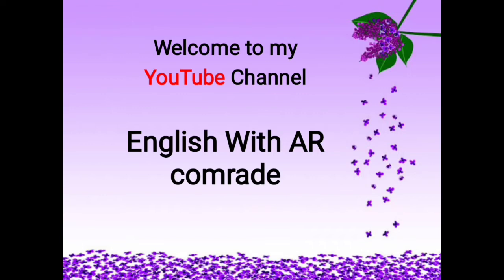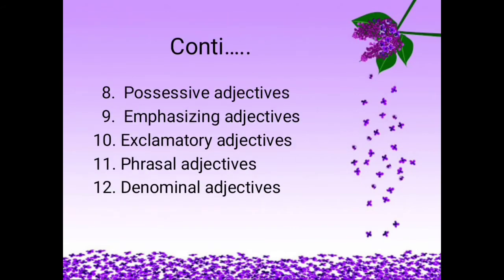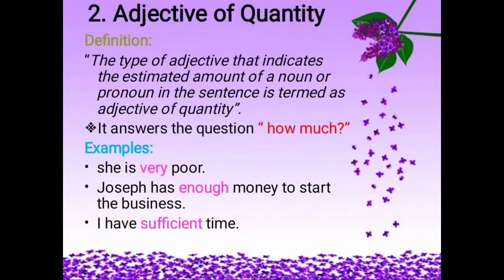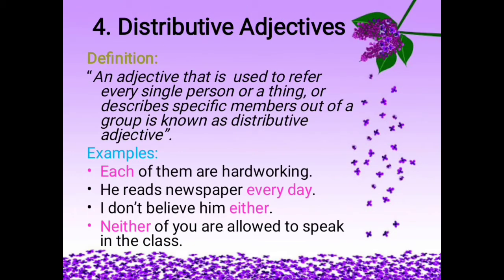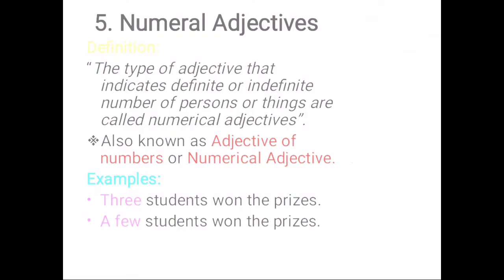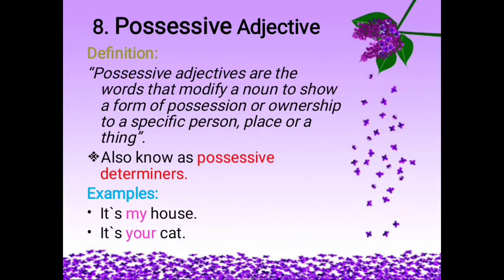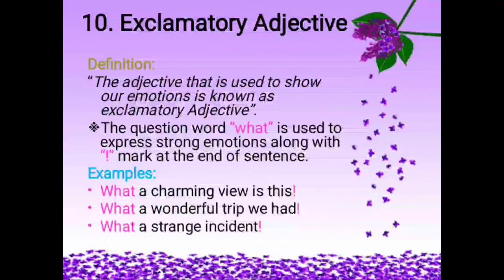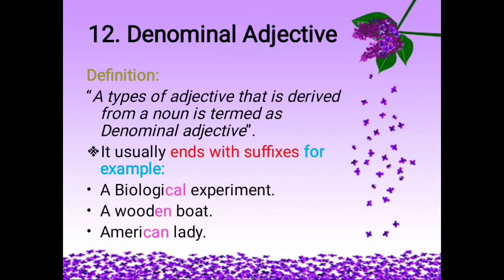Adjective| Adjective and it's Types| Adjective and it's Types in English Grammar| Parts of Speech.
What is Adjective?
Adjective is a word which is taken from Latin word "adiectivus" which means "to add to".
Adjective is a word which is used to describe noun or pronoun.
e.g: she is beautiful girl.
        Ali is innocent boy.
beautiful and innocent both are adjective meanwhile, girl and boy both are noun.

we have 12 kinds of Adjective.
1) Adjective of quality
2) Adjective of quantity
3) demonstrative adjectives
4) distributive Adjectives
5) Numerical adjectives
6) proper adjectives
7) interrogative adjectives
8) possessive adjectives
9) Emphasizing adjectives
10) Exclamatory adjectives
11) phrasal adjectives
12) Denominal adjectives.
Note; I have tried my best to explain you if still you people have any question or confusion regarding this topic you can freely ask in comment section it will be my pleasure to reply.